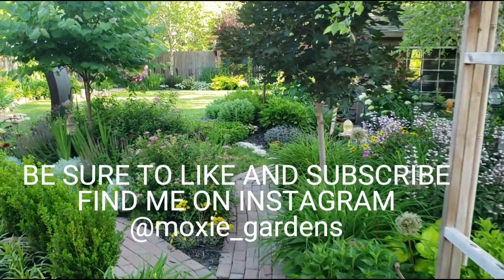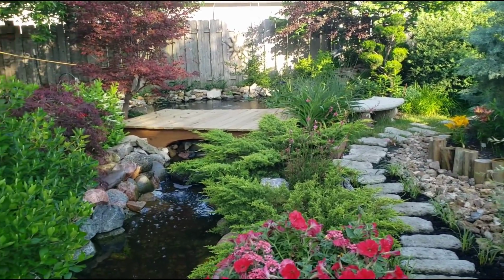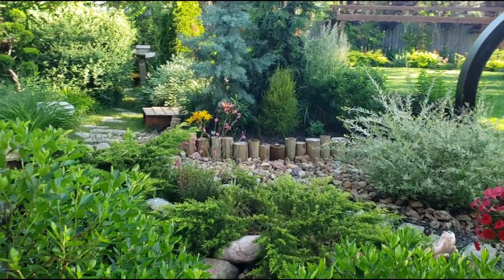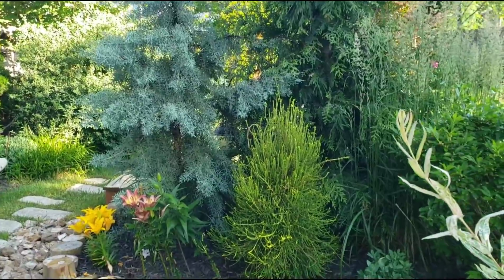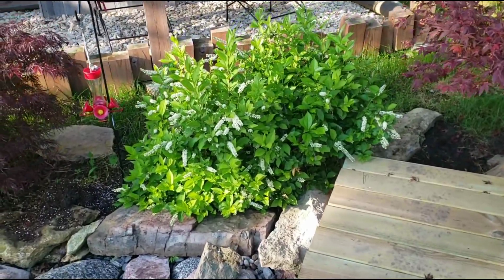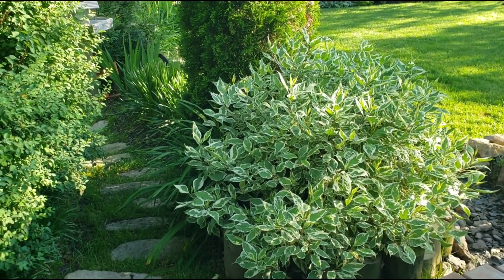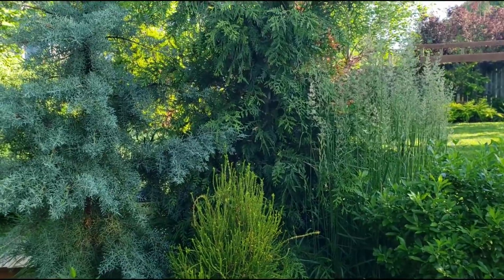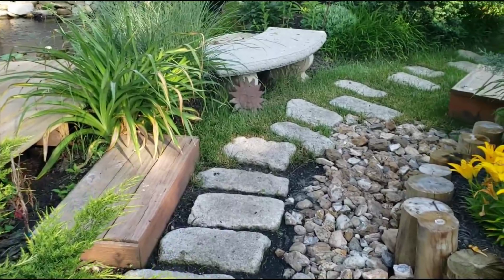A June Garden Tour of a small area with a BIG IMPACT....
Come with me as I show you a few tricks and illusions to creating a magical space. Journey with me as I dive into my creative box, and debunk the negative ideas that small spaces can't carry a BIG punch.